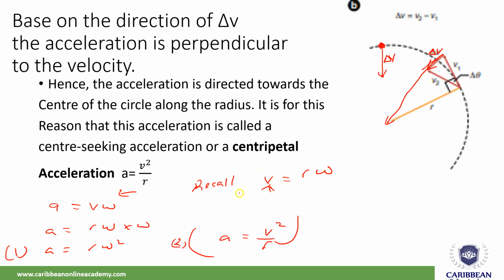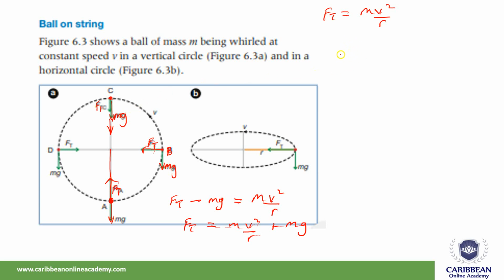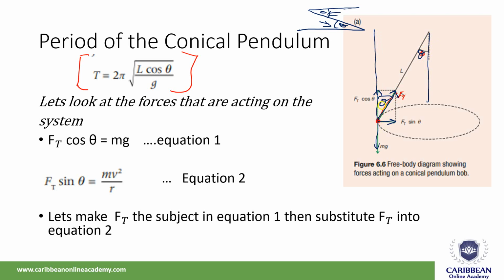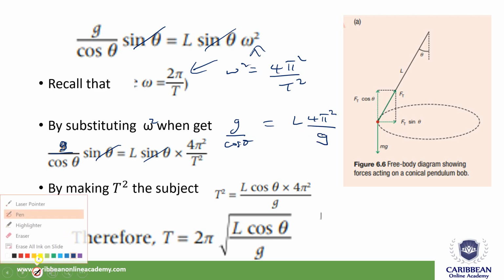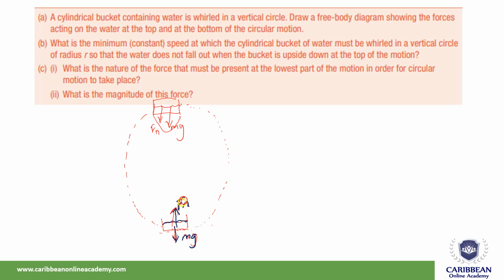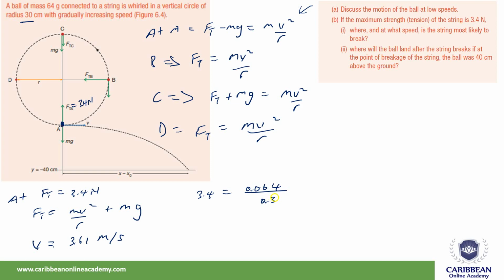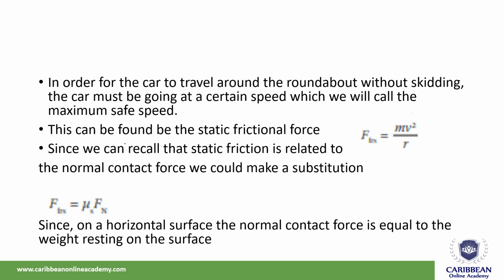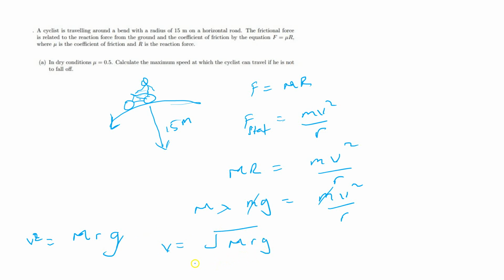Circular motion- Part 2